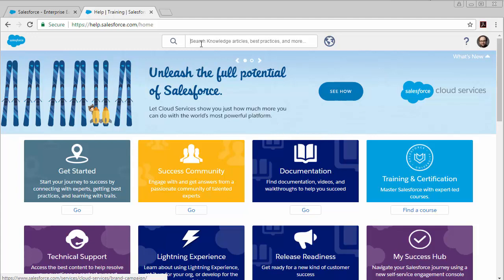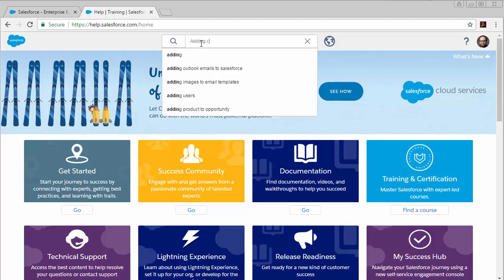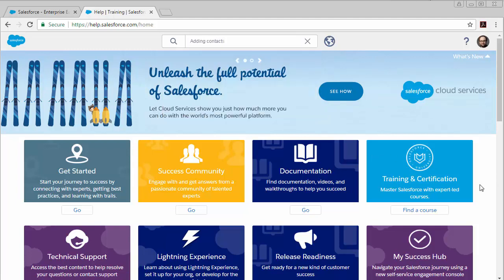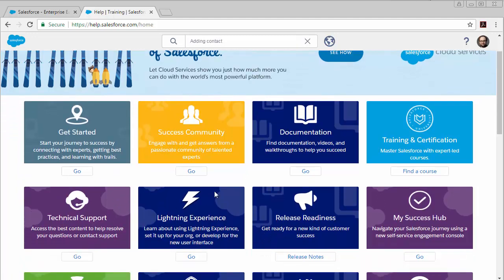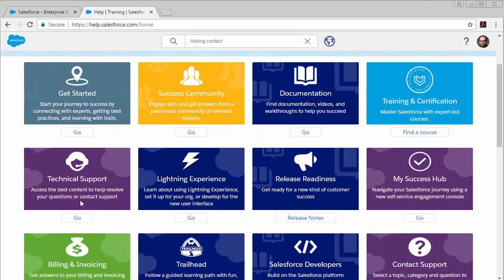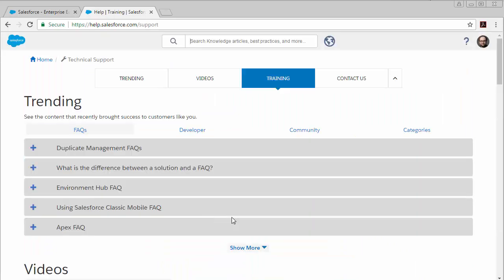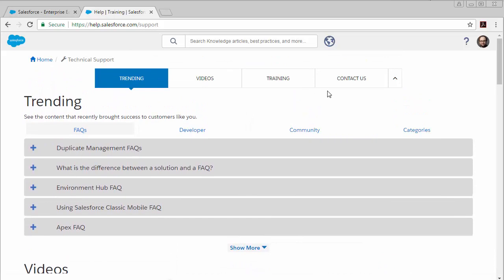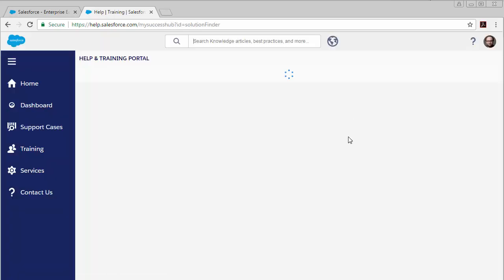Salesforce Help and Training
This video details where to get help and training in Salesforce as well as how to contact Salesforce support.